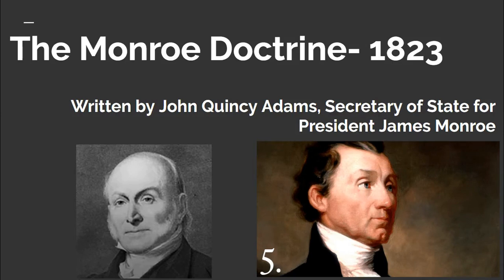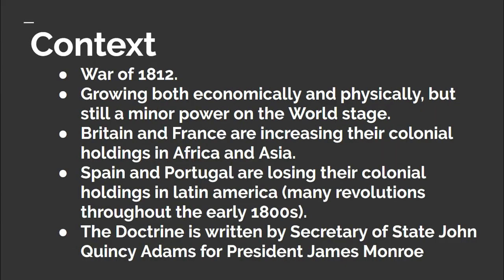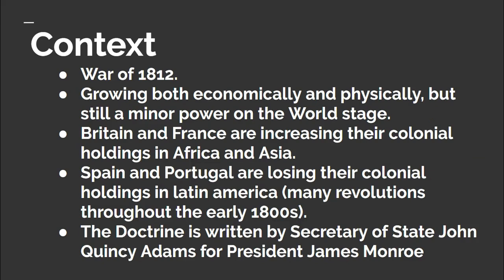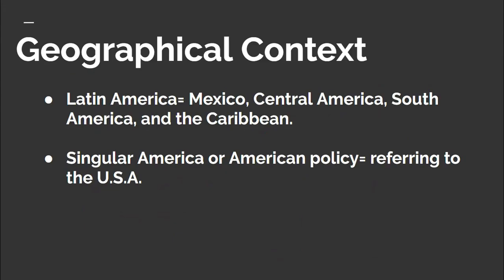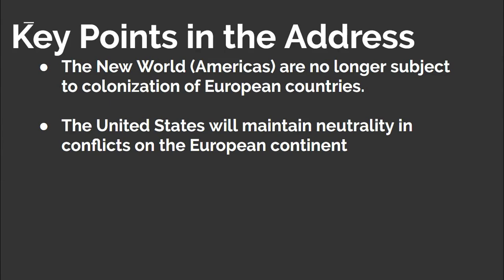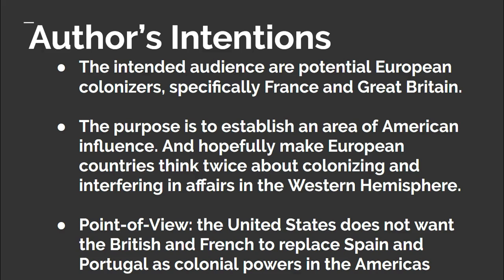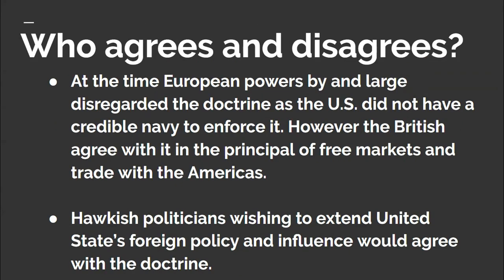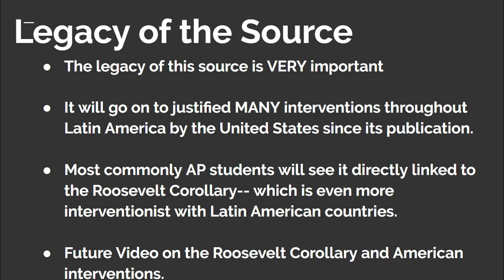The Monroe Doctrine Explained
Video breakdown of the 1823 foreign policy statement, the Monroe Doctrine.